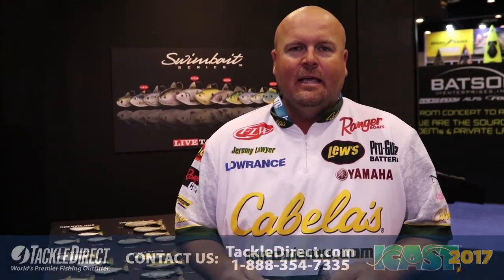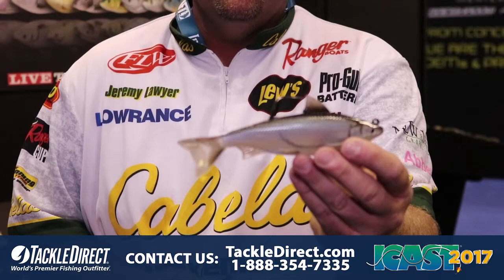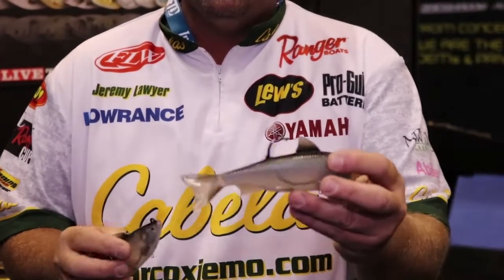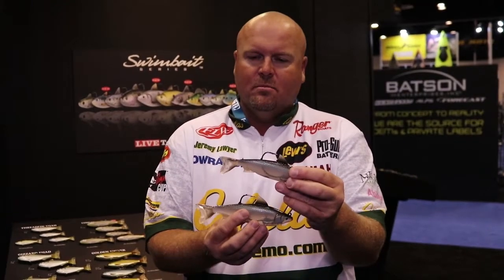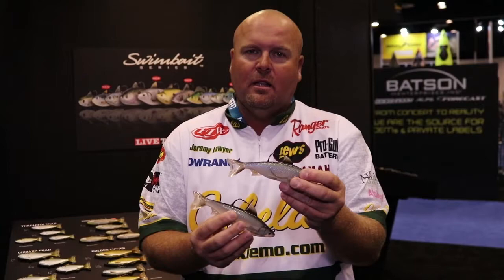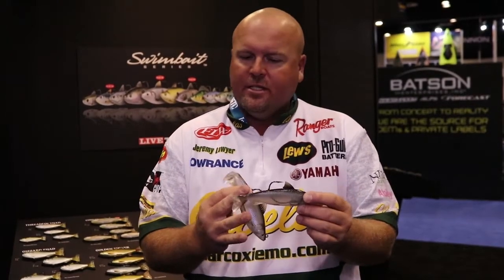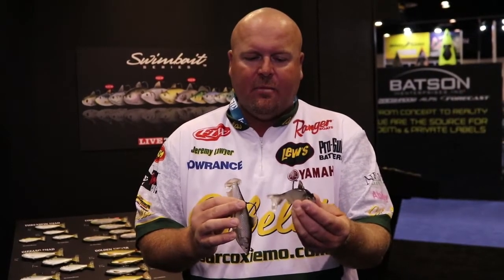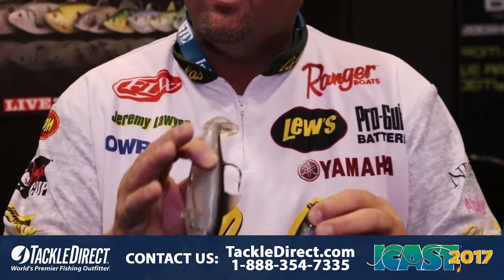Livetarget Swimbait Series Hitch at ICAST 2017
Jeremy Lawyer discusses the new Livetarget Swimbait Series Hitch at ICAST 2017, in Orlando, FL.